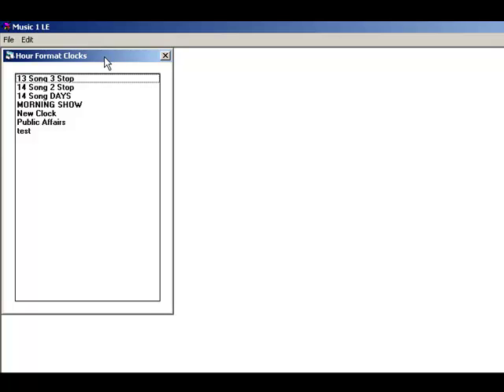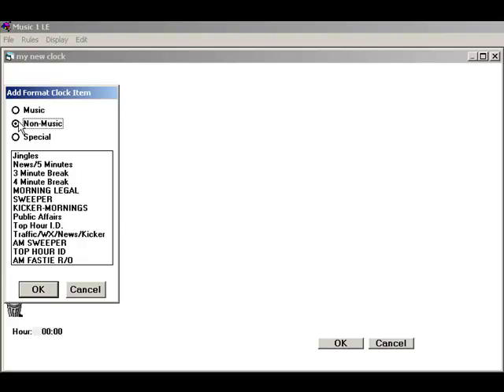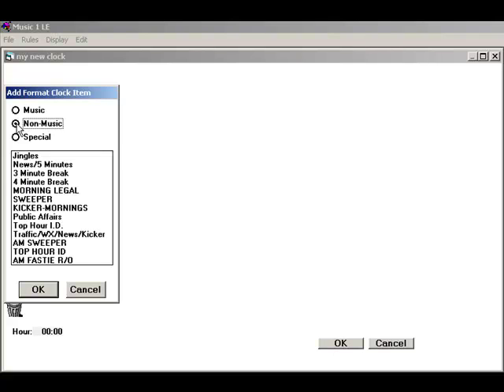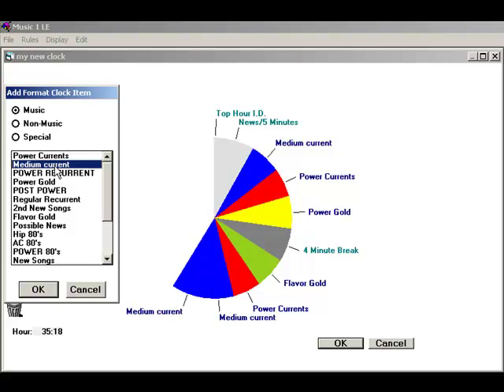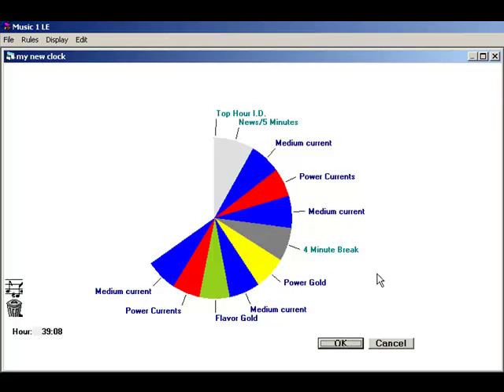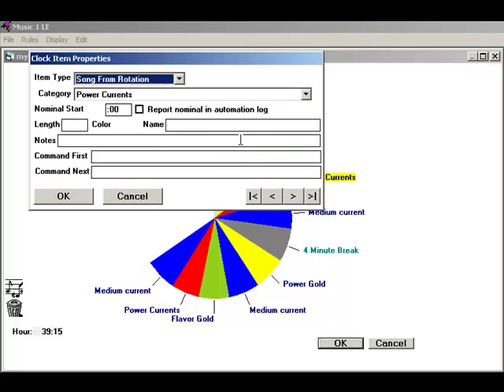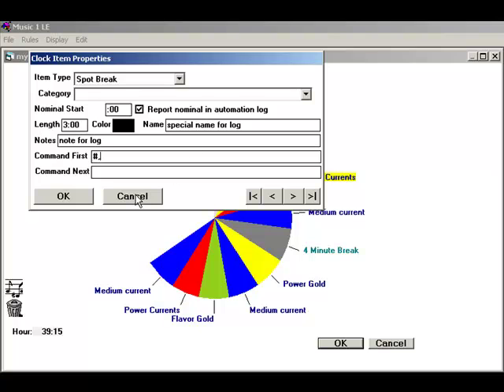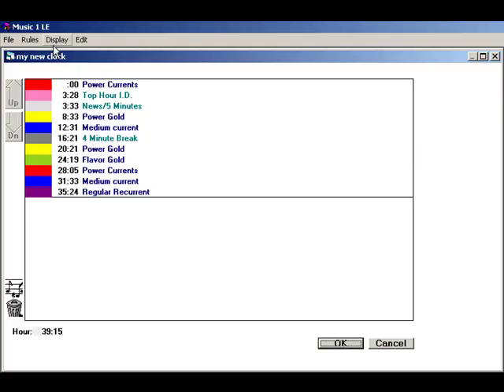LE-CreatingClocks.mp4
Creating format clocks in Music 1 LE